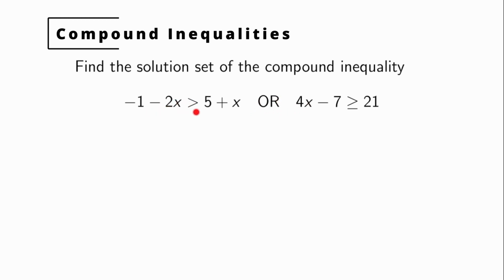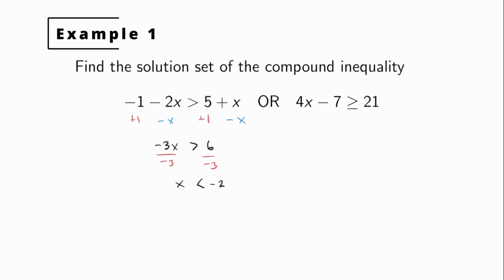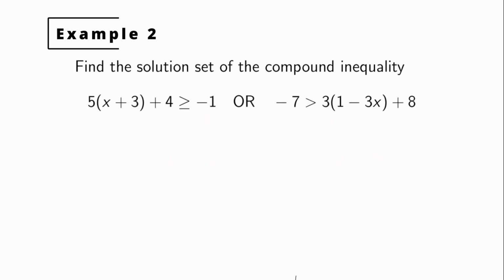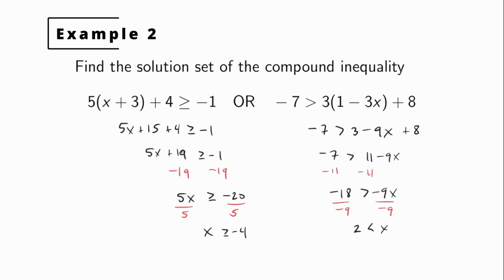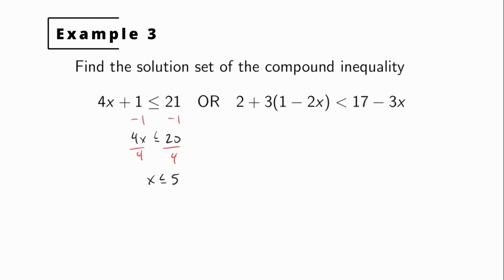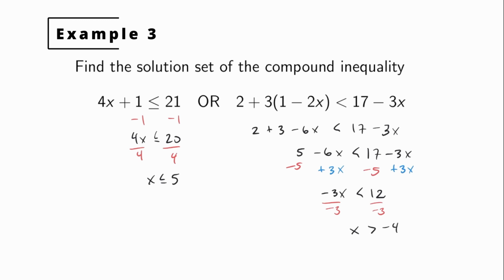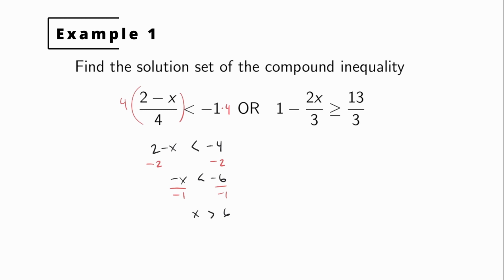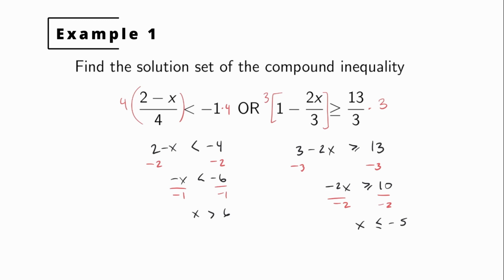Inequalities 6: Compound Inequalities using "OR"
In this video, we will learn how to solve compound linear inequalities using "or." We will express the answers graphically and in set-builder notation and interval notation.

0:00 - Intro
0:11 - Compound Inequalities using "OR"
1:09 - Example 1
2:33 - Example 2
4:25 - Example 3
6:07 - Example 4